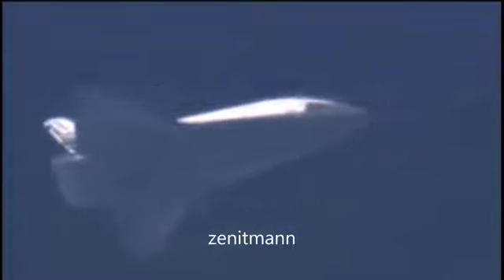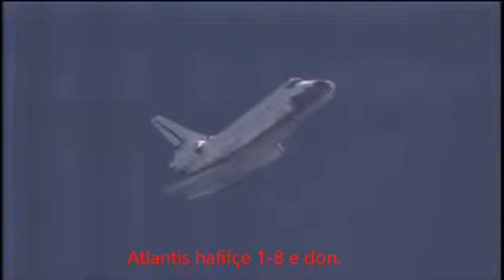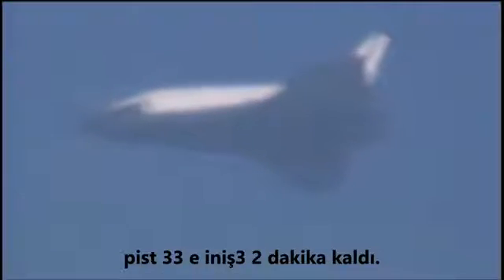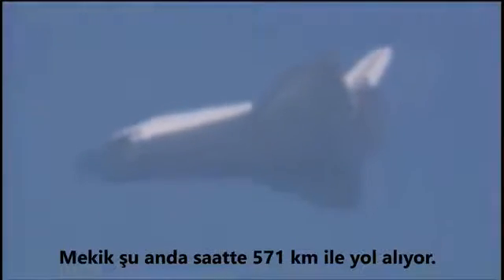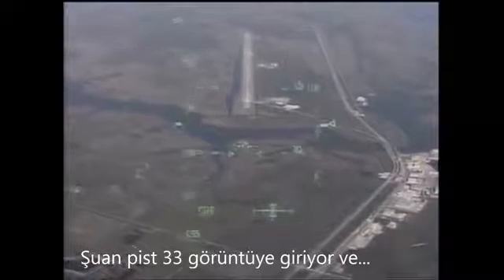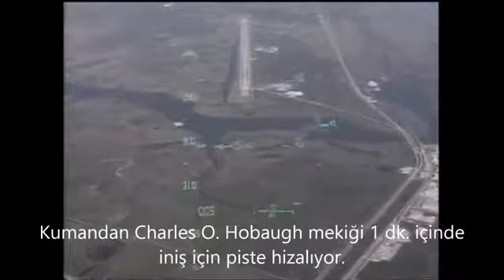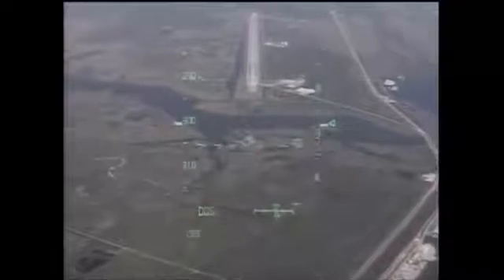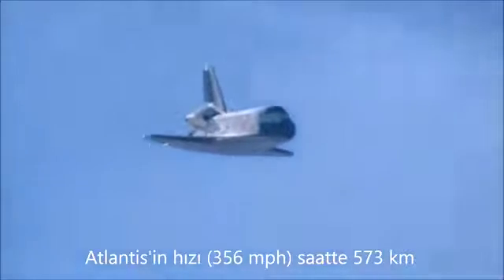Uzay Mekiği Atlantis'in Dünyaya Dönüşü (Türkçe Altyazı)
Uzay Mekiği Atlantis'in Dünyaya dönüş anı kameralara nasıl yansımış izleyelim.